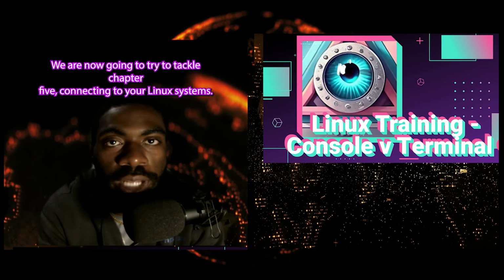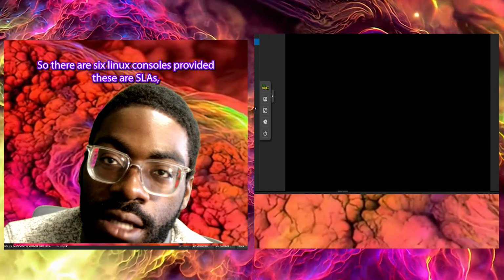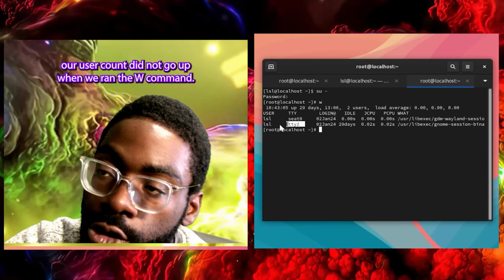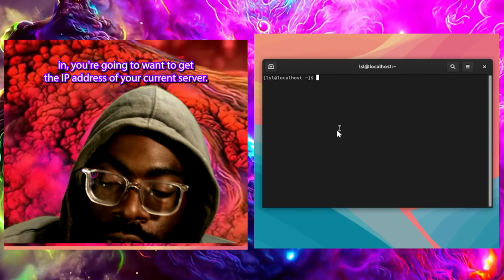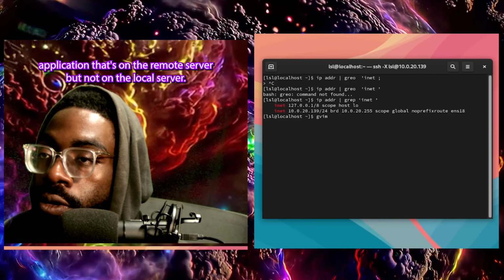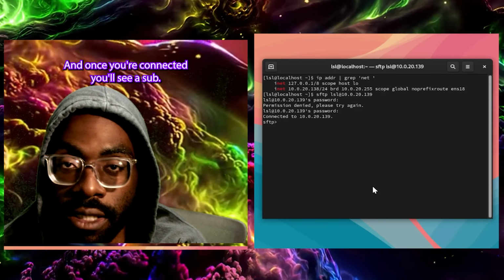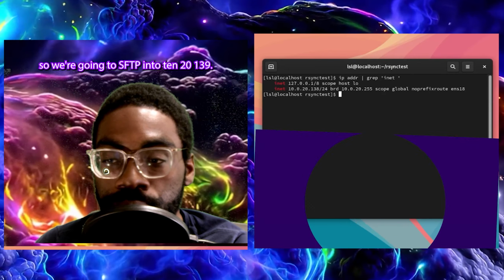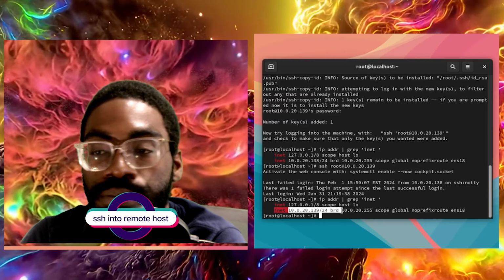RHCSA EX200 - CH5 Connecting to Linux Systems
How do you connect to a remote linux server? Lets find out together!